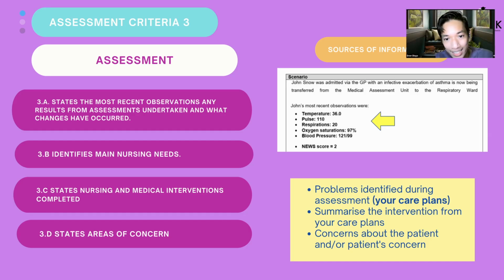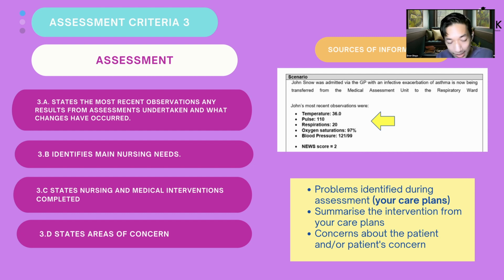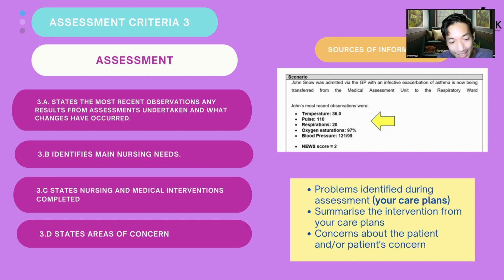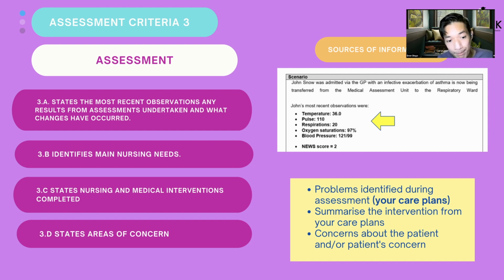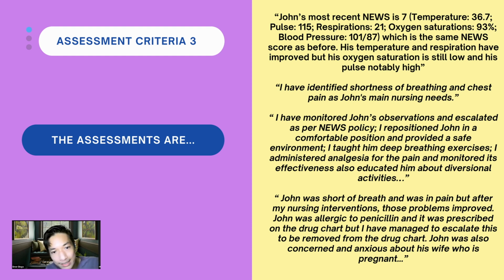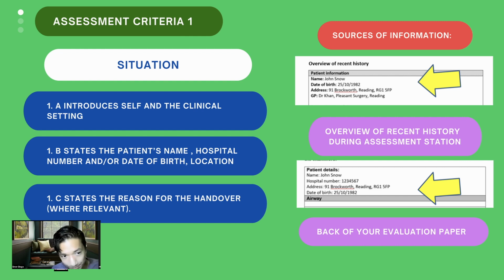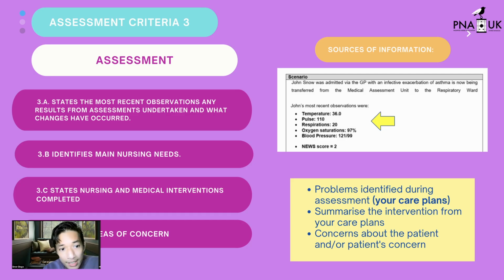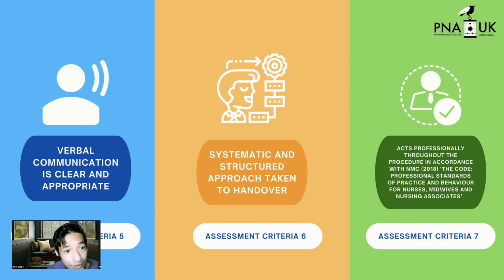OSCE EVALUATION STATION | SBAR | LEGACY 2014 & OSCE 2021 | WEBINAR PART 3